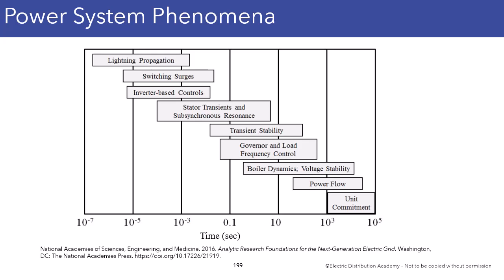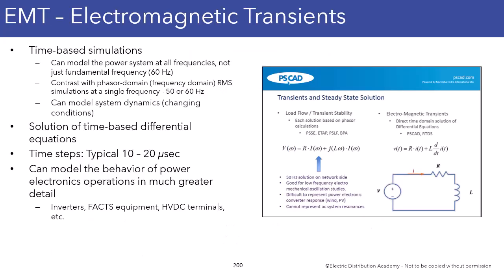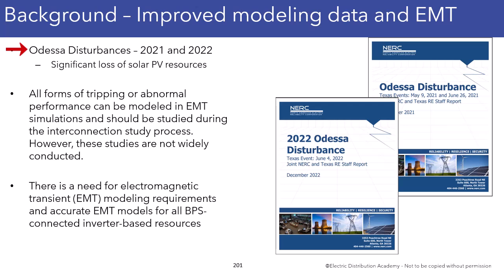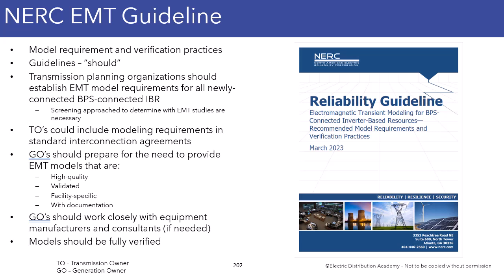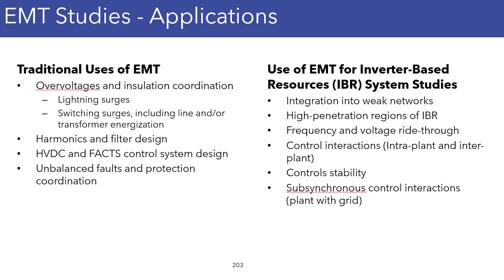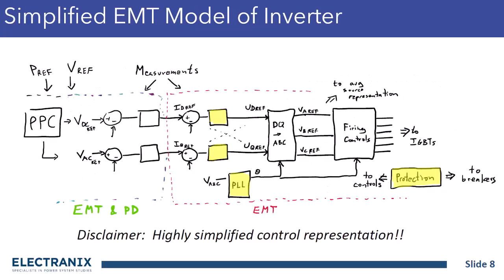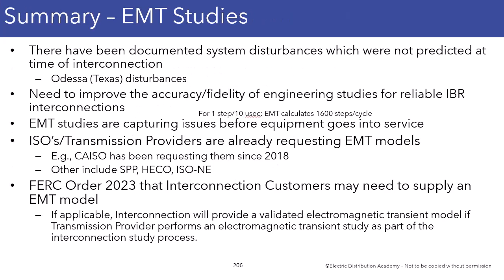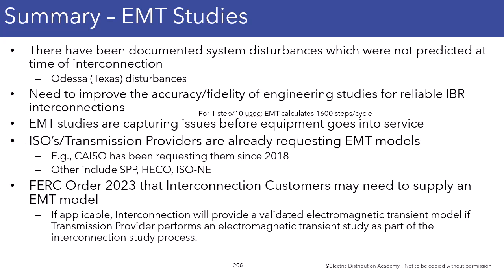Lecture 8 Technical Studies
This video provides an overview of EMT studies.